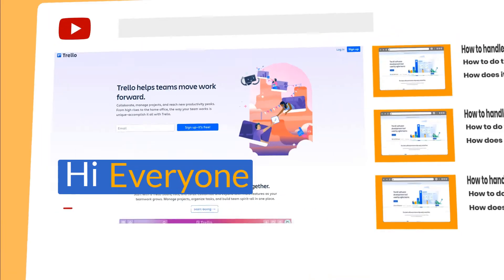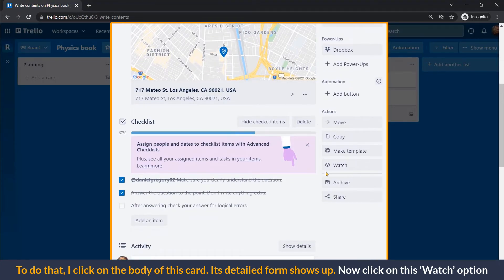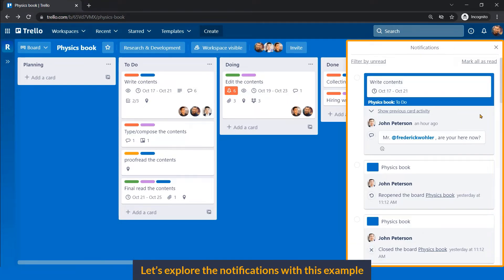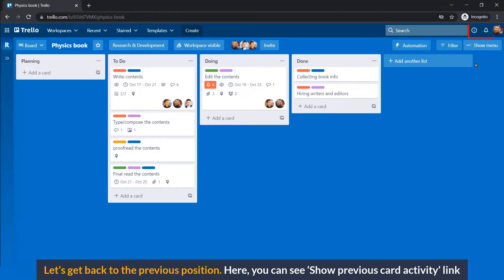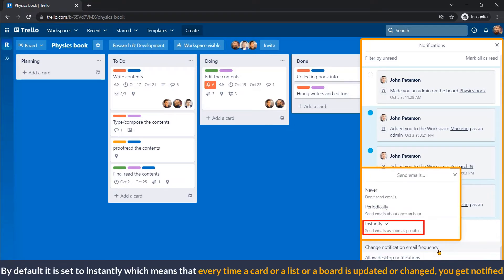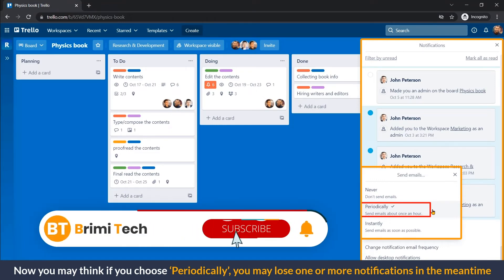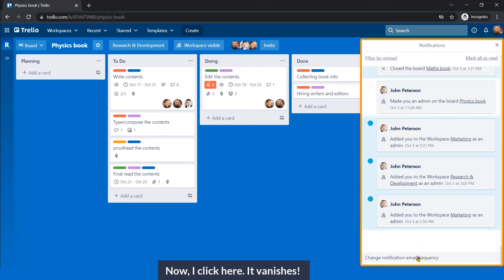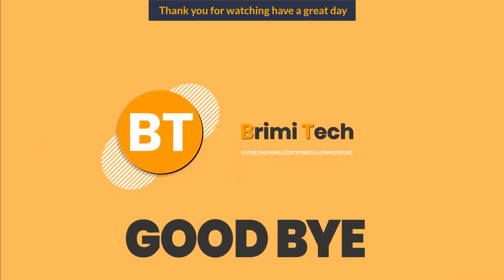Trello Notification Settings | How To Use Trello | Trello Tutorials | Part 12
Trello is one of best project management software available on the market .Trello is basically a freemium project management software.
It has versions for desktop computers, Android devices, and also for Apple devices.
Whether you’re going to manage a business project, or build a website for an official purpose or even organize an upcoming event like a wedding or an office vacation, Trello can help you plan and organize everything in a systematic way.

Now that you know how to create a Workspace and probably have created one in your Trello account, the second step is to create a board.

So, what is a Trello board and what purpose does it serve? Let me explain that delicately.
Suppose I need to get a Physics book and a Maths book published in the upcoming few days. Here the 'Physics book' is a project and the 'Maths book' is another project.
 In Trello workspace, these projects are called boards.
 Now I'm now going to create a new board in the same workspace which is Research & Development.

Was the video helpful for you ❓
❓ Leave Your Comment ?